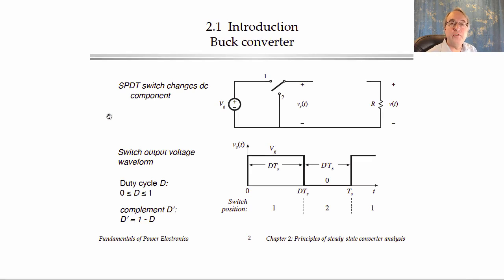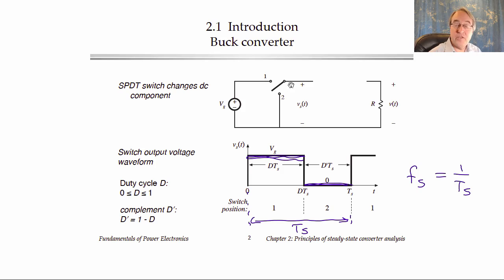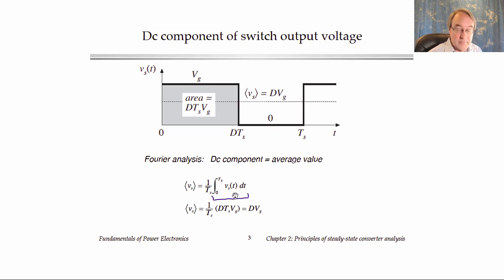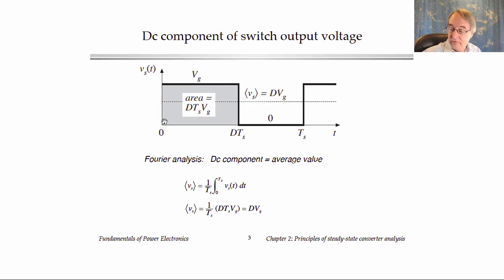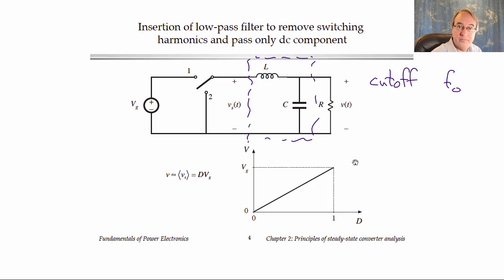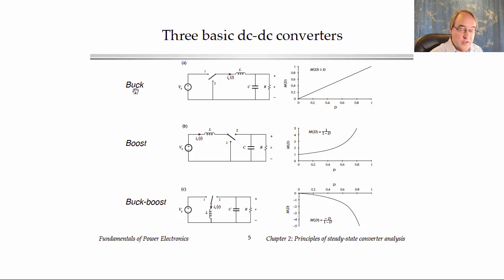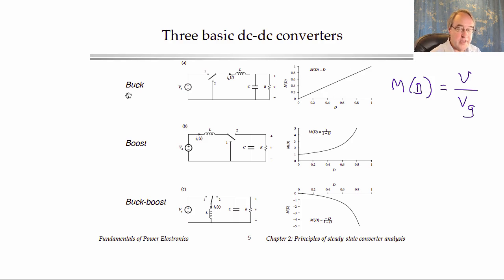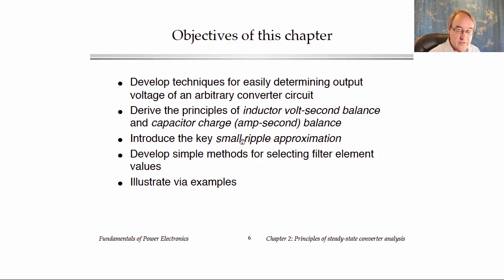Sect. 2.1 Introduction - Introduction to Power Electronics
This course introduces the basic concepts of switched-mode converter circuits for controlling and converting electrical power with high efficiency. Principles of converter circuit analysis are introduced, and are developed for finding the steady state voltages, current, and efficiency of power converters. Assignments include simulation of a dc-dc converter, analysis of an inverting dc-dc converter, and modeling and efficiency analysis of an electric vehicle system and of a USB power regulator.

After completing this course, you will:
● Understand what a switched-mode converter is and its basic operating principles
● Be able to solve for the steady-state voltages and currents of step-down, step-up, inverting, and other power converters
● Know how to derive an averaged equivalent circuit model and solve for the converter efficiency

A basic understanding of electrical circuit analysis is an assumed prerequisite for this course.

This course has been very helpful in understanding the principles of dc-dc converters and introduced me to LTspice. I enjoyed every part of the course especially the quizzes and chapter problems.,The course has been completely amazing. The knowledge provided in the lectures is perfect and the assignment questions complement the lectures very well and tests the understanding effectively.